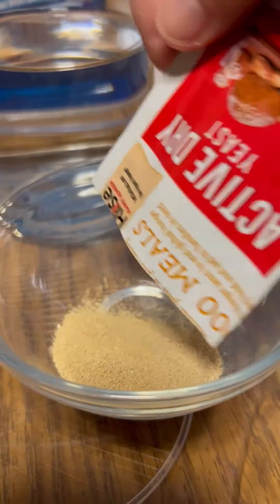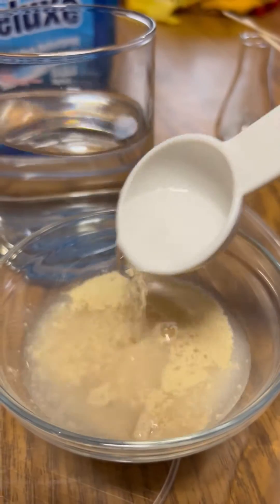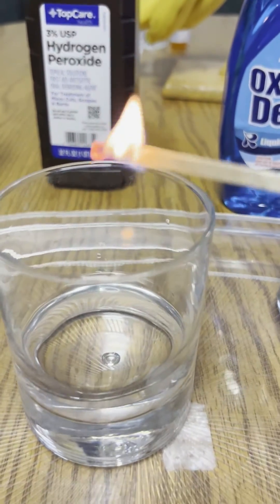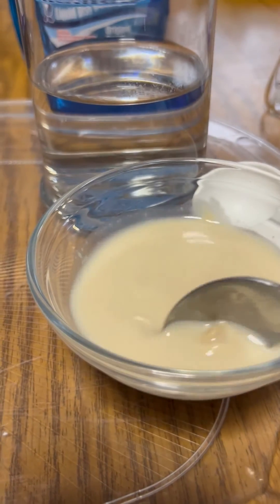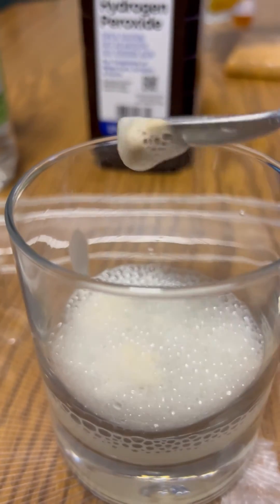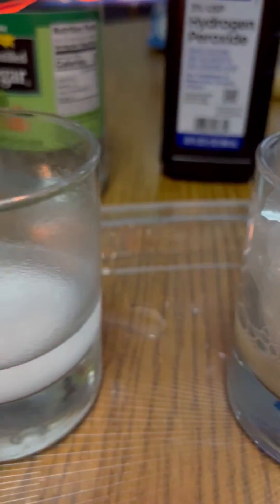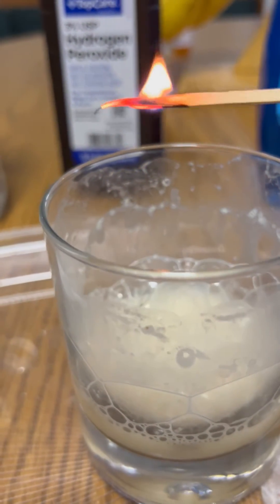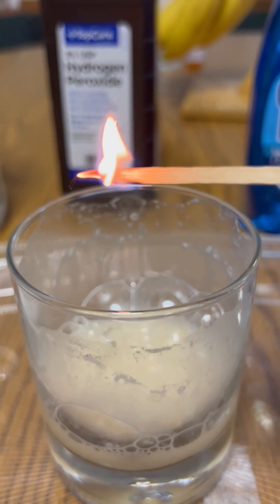Hydrogen Peroxide and Yeast Reaction - What is the impact of a CATALYST?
This video goes through the decomposition reaction of hydrogen peroxide. This reaction happens very slowly and is not particularly exciting. However, the introduction of a catalyst really increases the RATE of the reaction. The catalyst in this case is yeast. Other catalysts can be used but this one is safer and kid friendly. The wooden splint test shows that a gas is being produced because the result of the wooden splint test changes after the reaction is catalyzed.